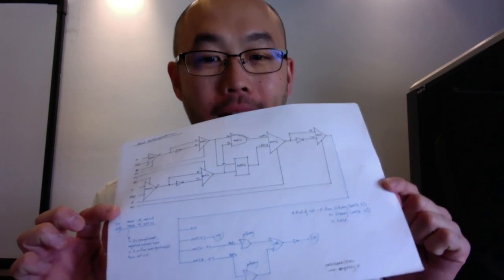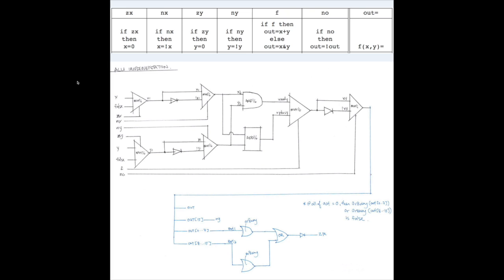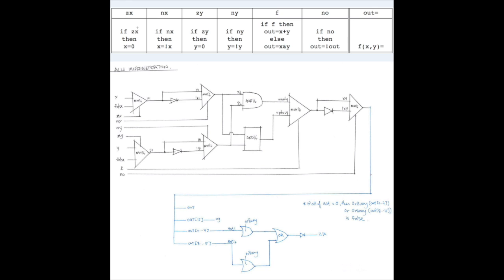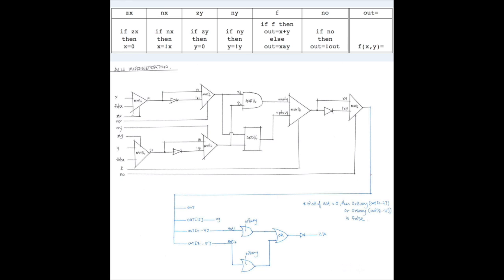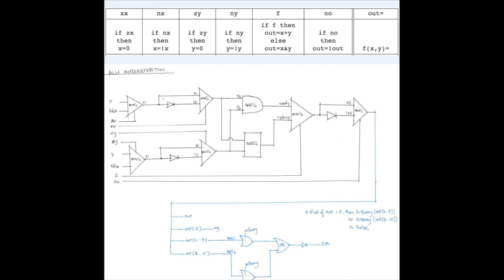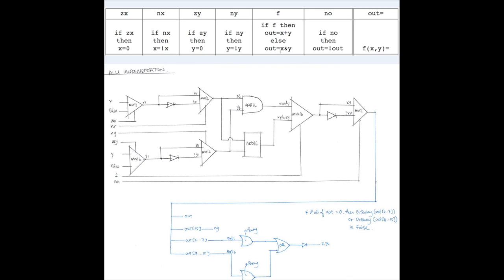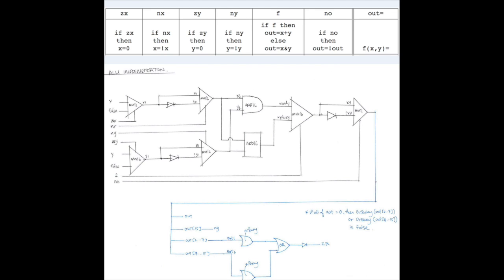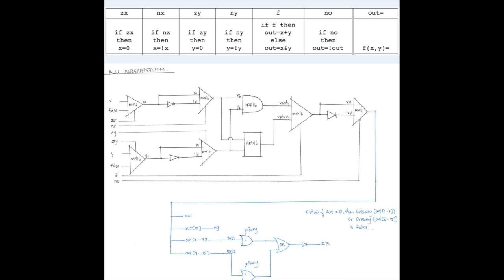Nand2tetris with Diagrams (Part 7): ALU Implementation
Building a Modern Computer System
Based on the nand2tetris book "Elements of Computing Systems"

3BeNHRSMjr7iJKRhfyosJWXR11HFvxeZMp